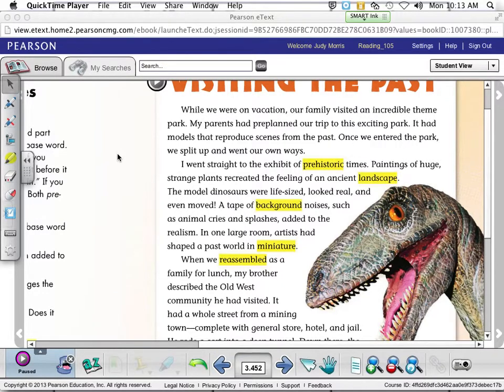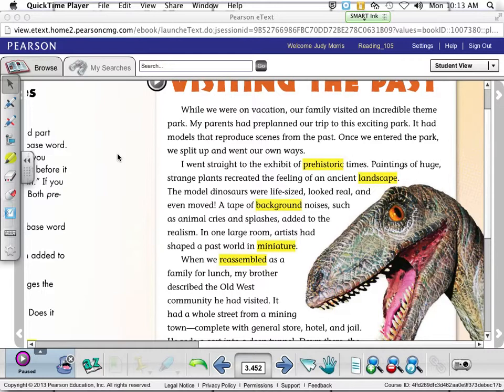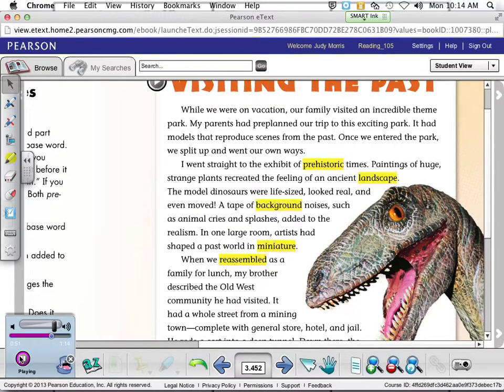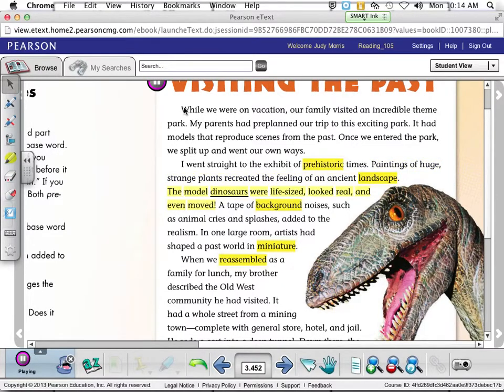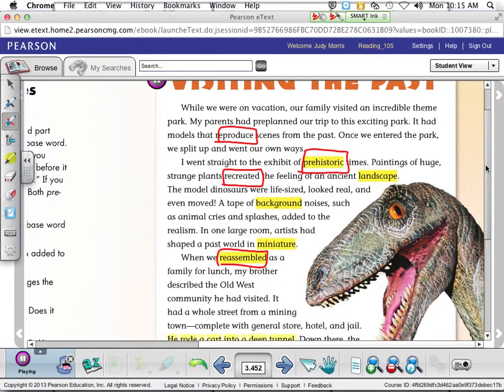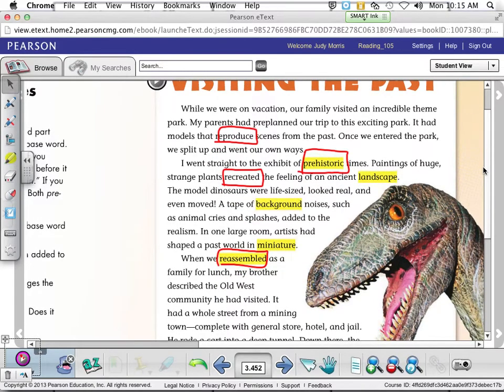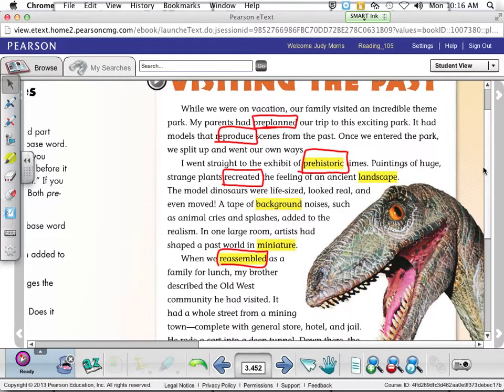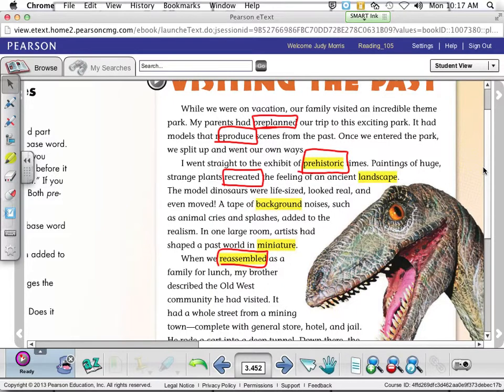spelling words2-10-14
math